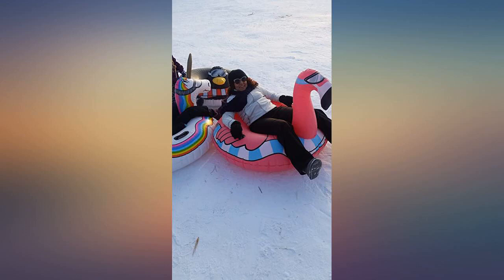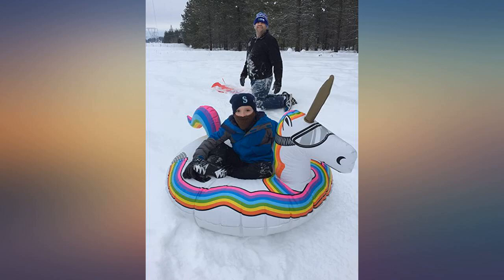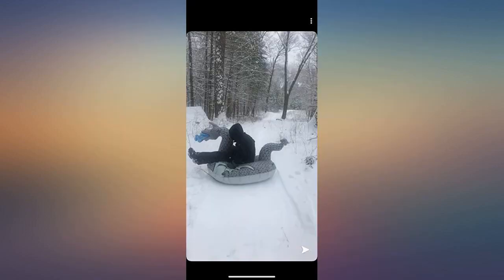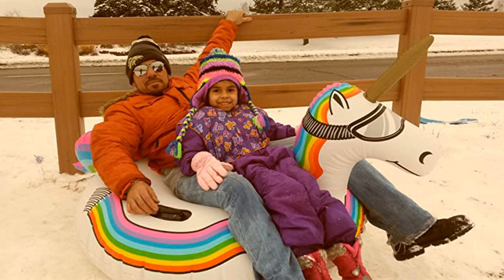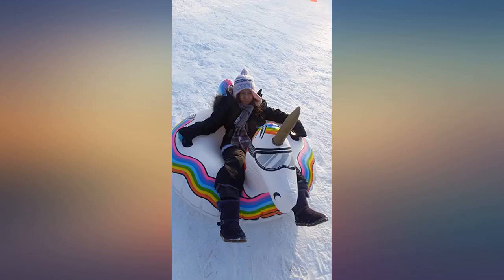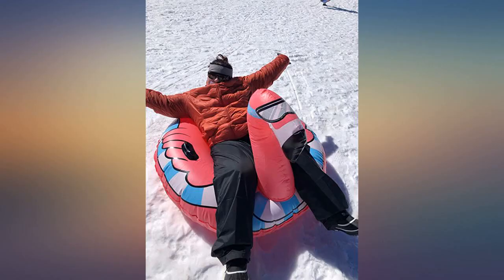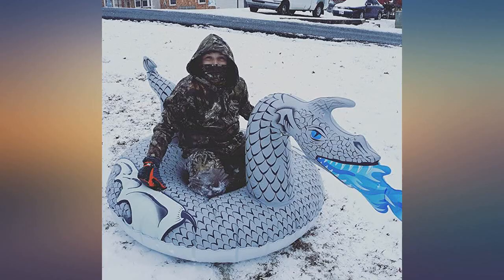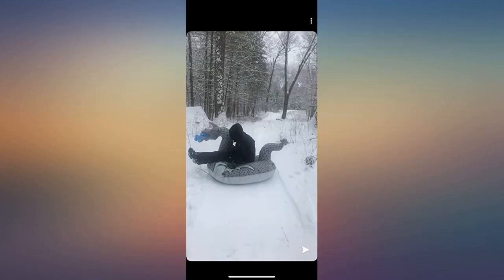GoFloats Winter Snow Tube - Inflatable Sled for Kids and Adults (Choose from review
Main Features:
by entering your model number.. Snow day: Perfect for sledding down snowy hills in style. Cold weather treated: Our material is 100% thicker than the competition to make for awesome designs that are both fun and functional. Rapid-inflate valve: Unique gofloats valve inflates in seconds so you're ready for the snow in no time. Guaranteed hit: Comfortable ride at 45 inches wide and fun for adults and kids (always use with adult supervision on a designated sledding hill) - repair patch kit included. Gofloats warranty: Gofloats is a us company with us customer support and we always provide free replacements for damaged or defective items. All gofloats original designs are protected by us copyright.